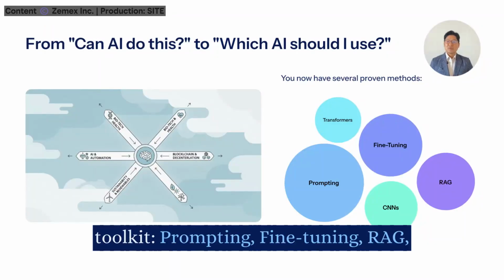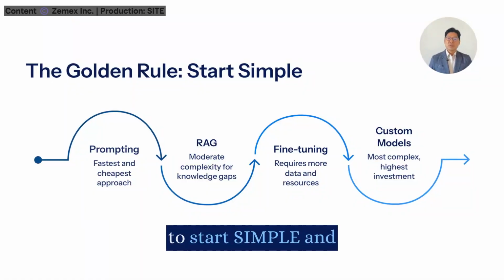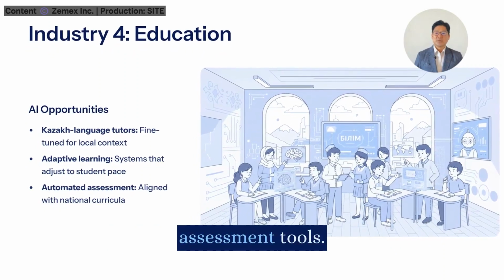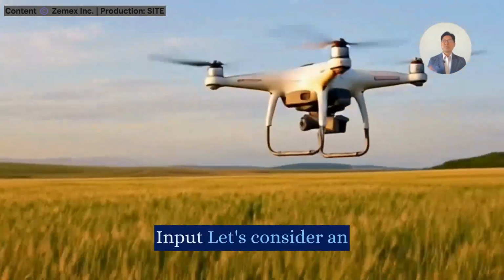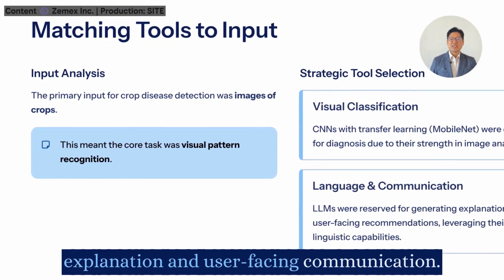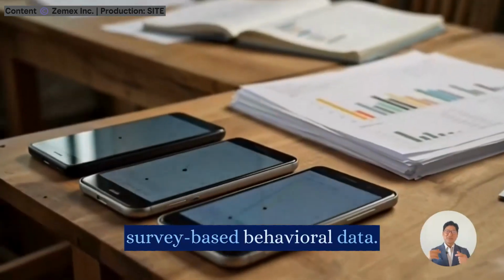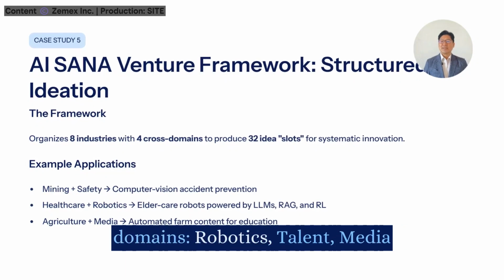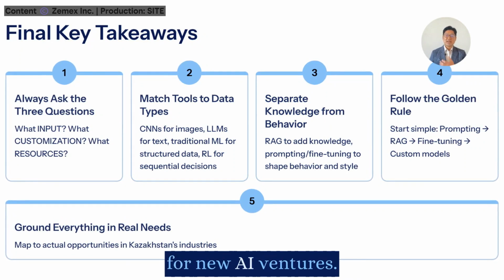2.1.32. AI Tool Selection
AI Generated